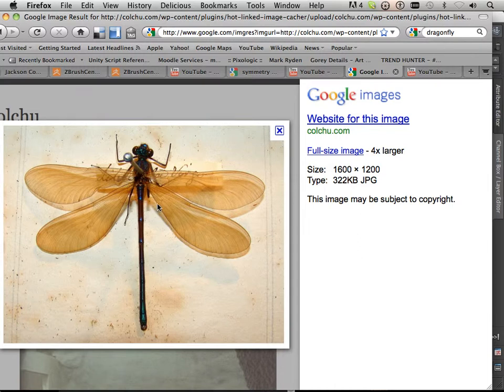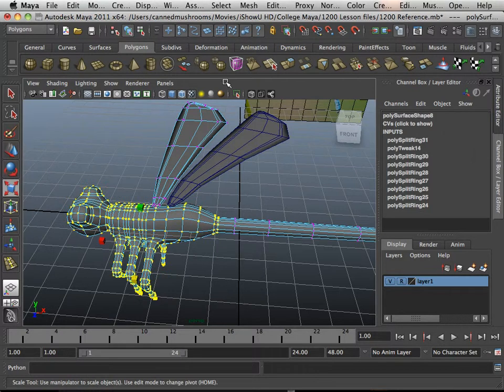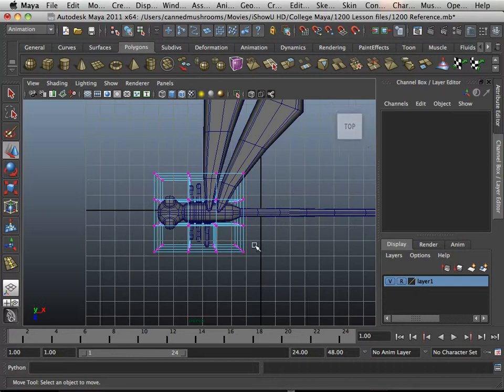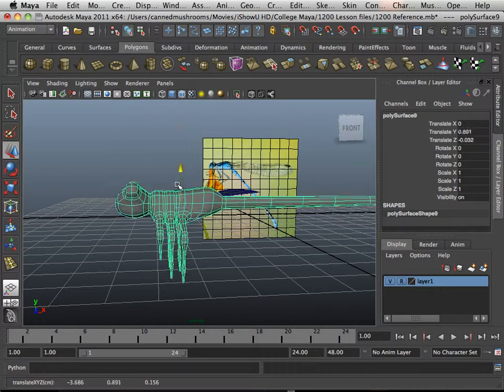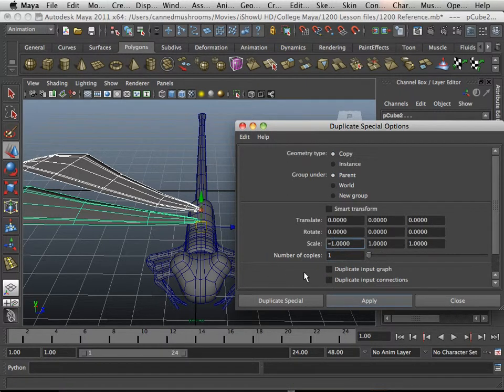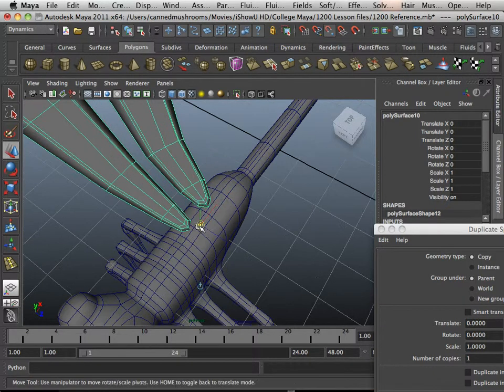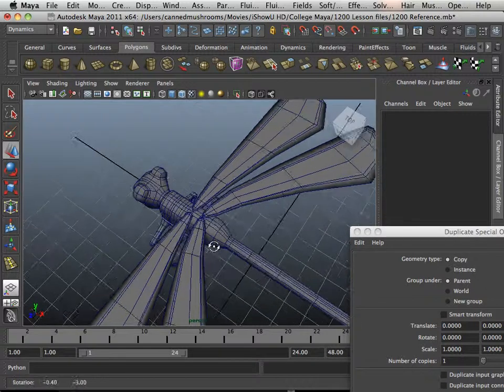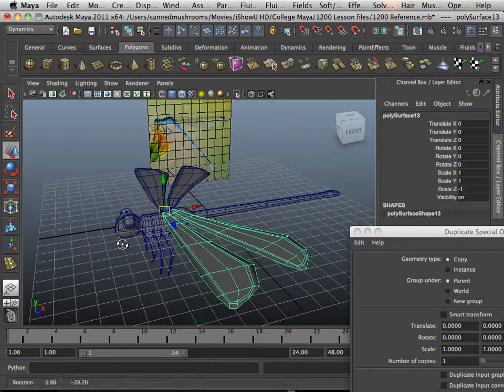1208 Maya 2011 (Mirror).mov